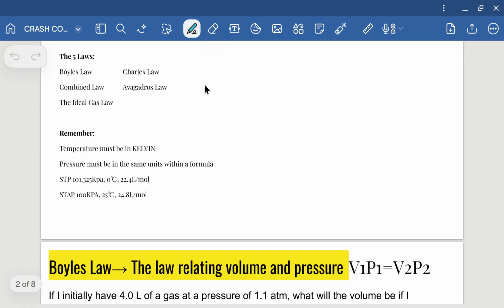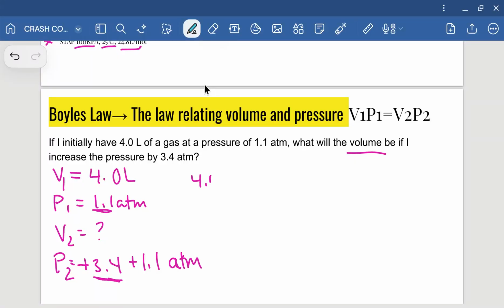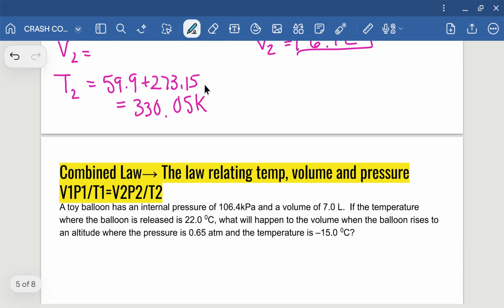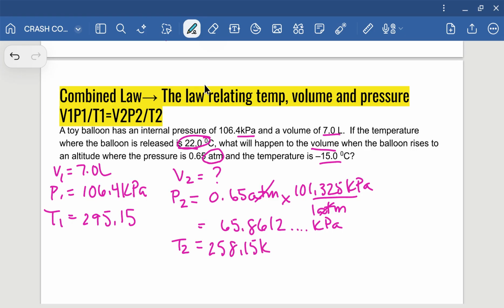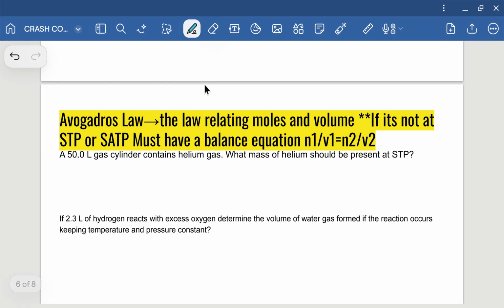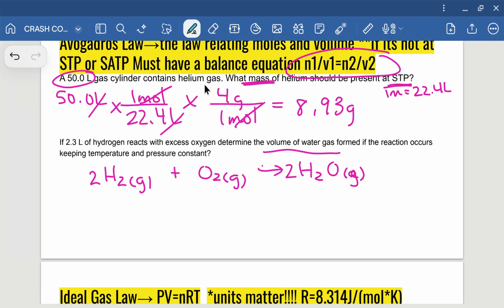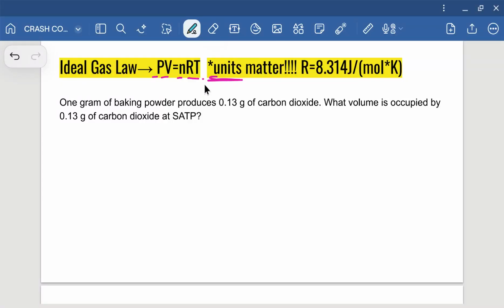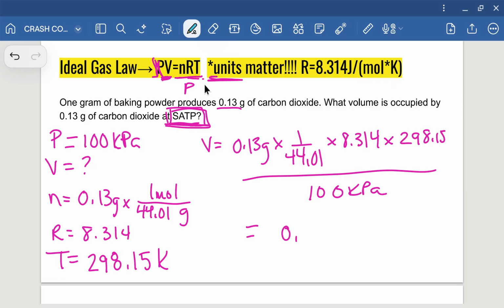Gas Laws made EASY 💨 Boyle’s Law, Charles’ Law & more explained fast! Subscribe-Chemistry success!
Gas Laws don’t have to be hard 💨 Learn Boyle’s Law, Charles’ Law & more in one easy video.
Perfect for GCSE, A-Level, High School Chemistry, Regents, AP Chemistry students!